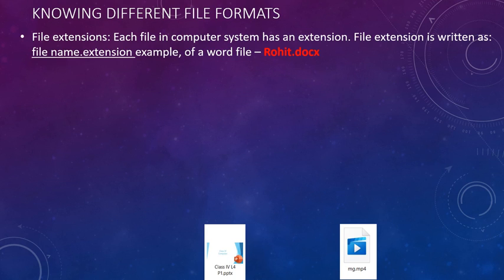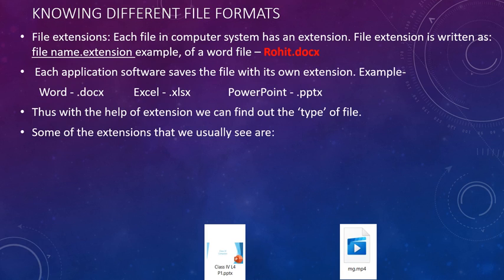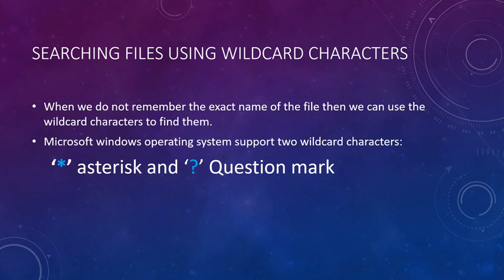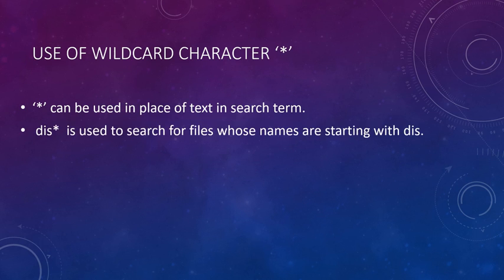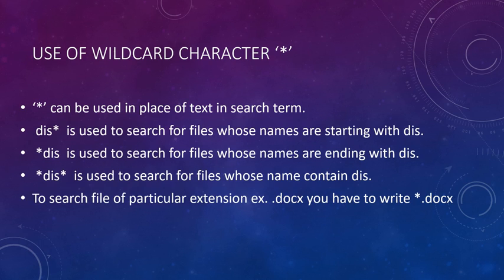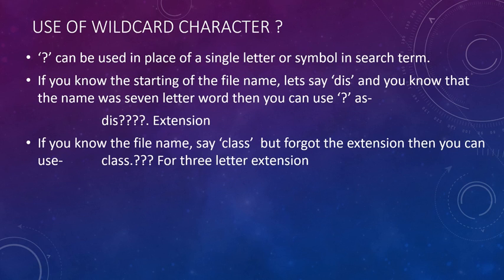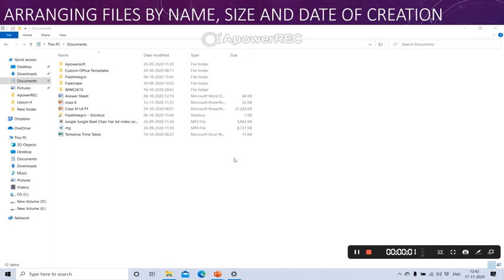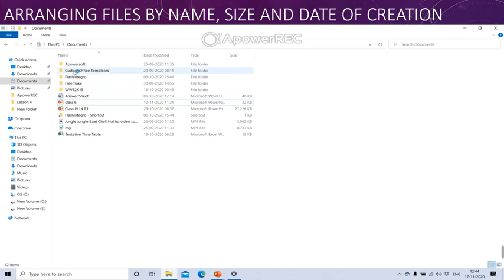class 6 l2 p2